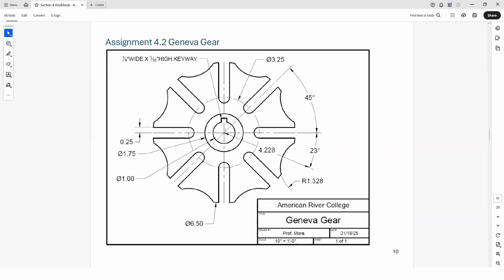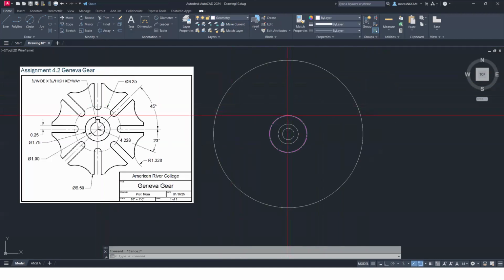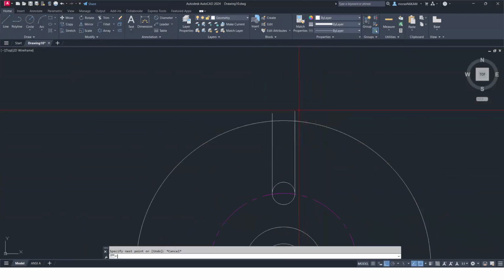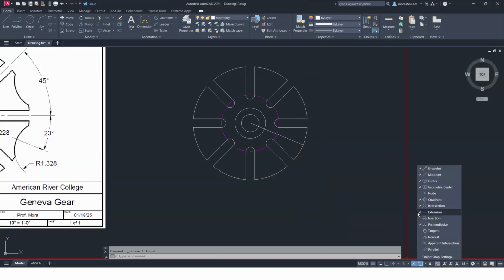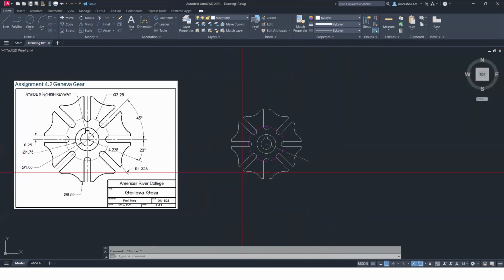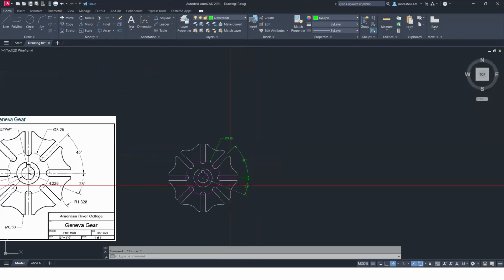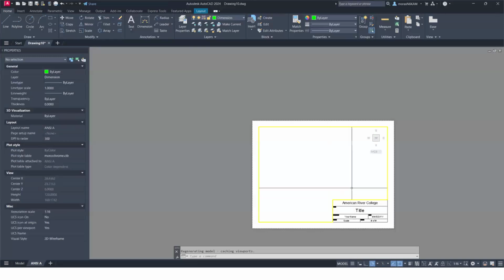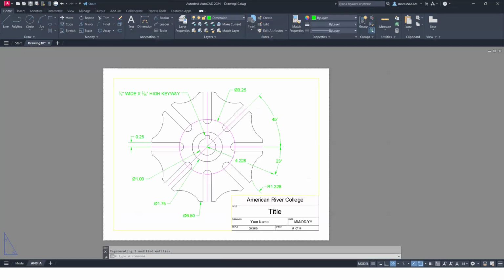V29 Assignment 4.2 Geneva Gear